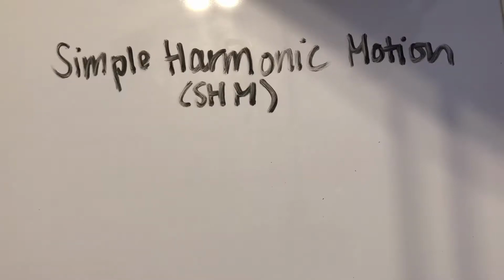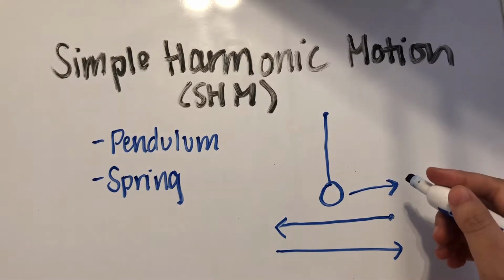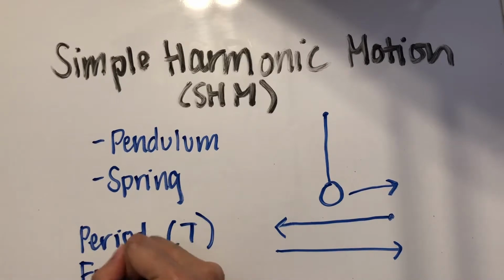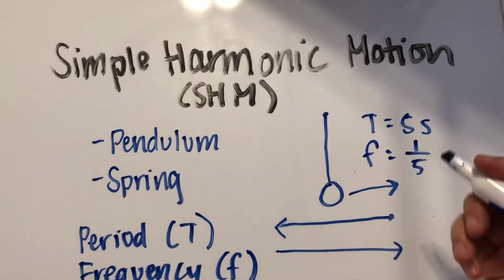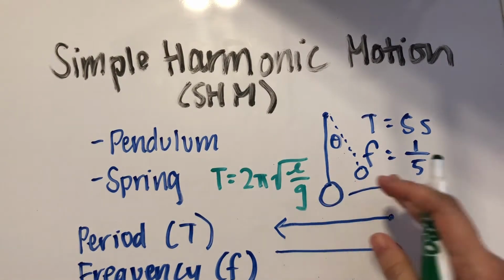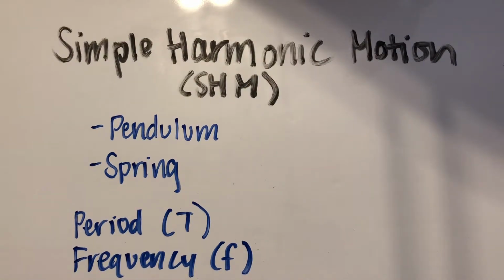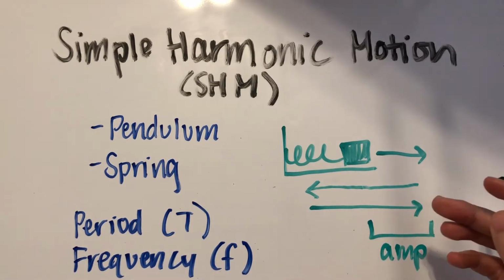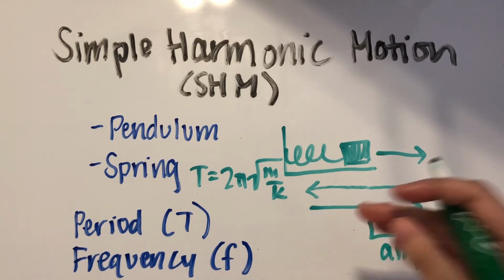What is Simple Harmonic Motion?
A tutorial on simple harmonic motion that can be applied to AP Physics and other physics courses.